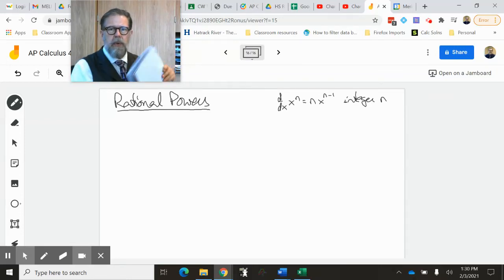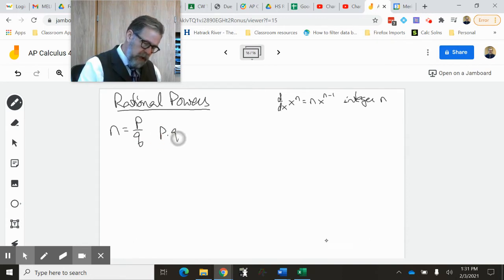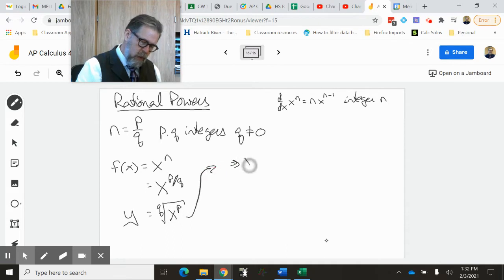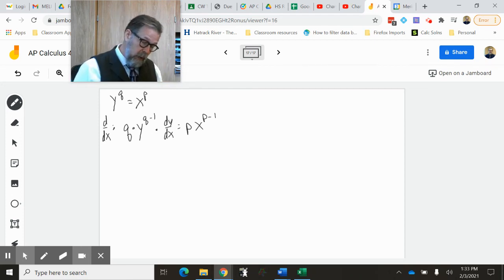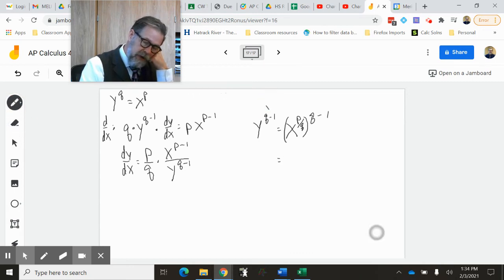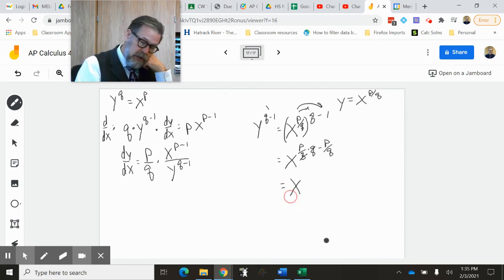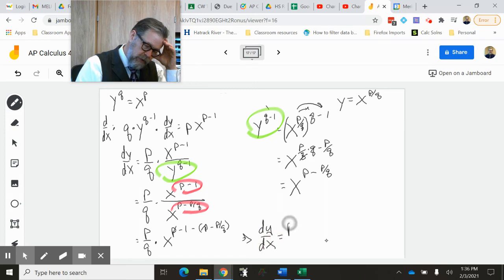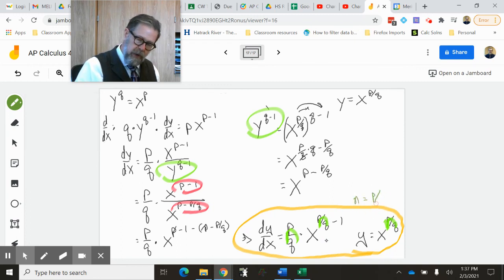AP Calculus 4.2 Video 5 Derivatives of rational powers of x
Chapter 4.2 Video 5 AP Calculus  Proving that the Power Rule for Derivatives works if the power is a rational fraction